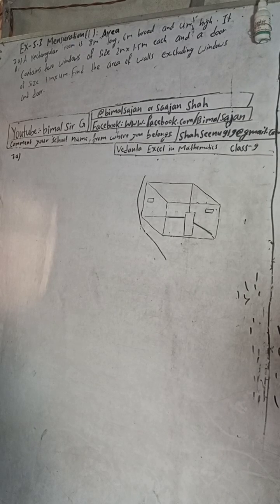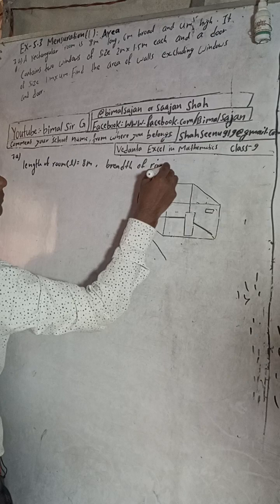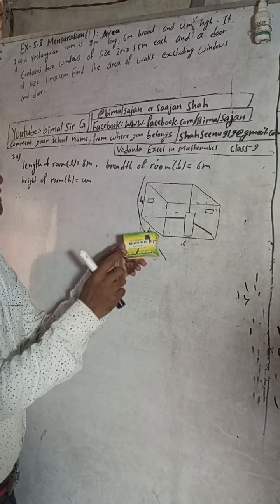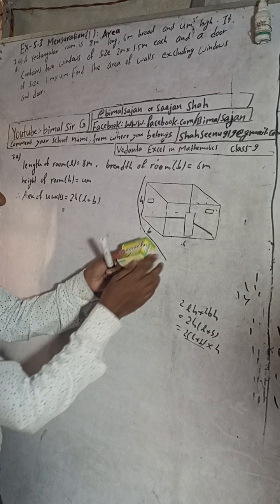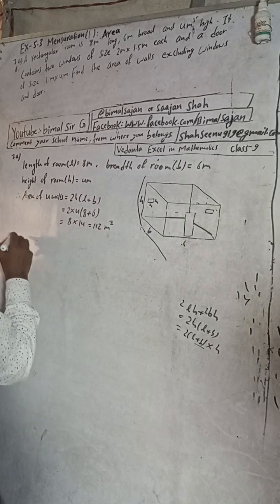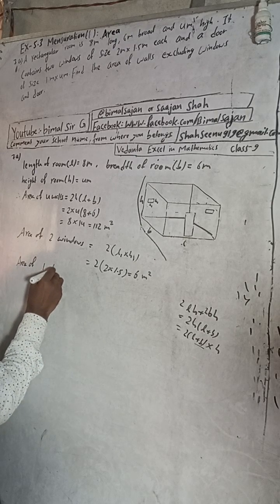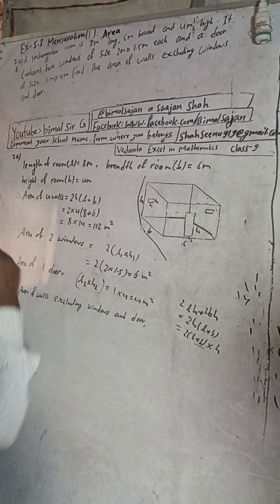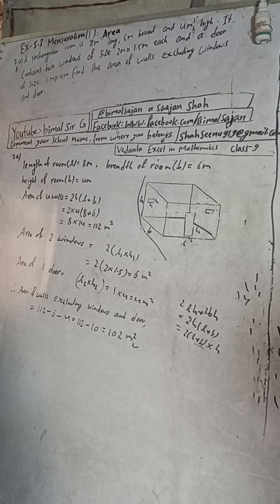A rectangular room is 8 m long, 6 m broad and 4 m high. It contains two windows of size 2 m x 1.5 m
A rectangular room is 8 m long, 6 m broad and 4 m high. It contains two windows of size 2 m x 1.5 m each and a door of size 1 m x 4 m. Find the area of walls excluding windows and door.